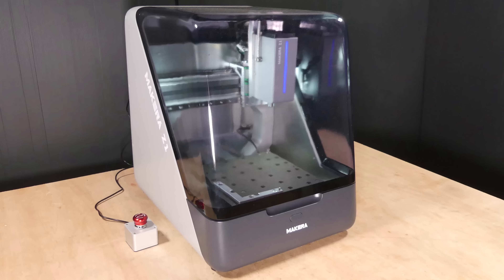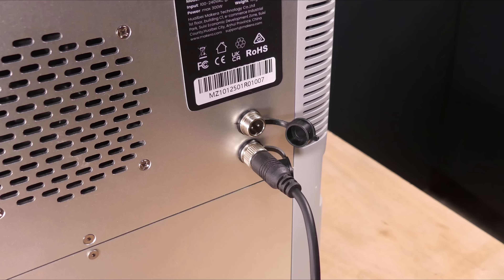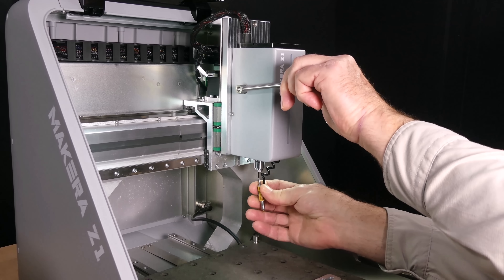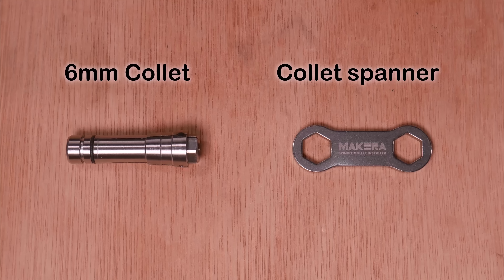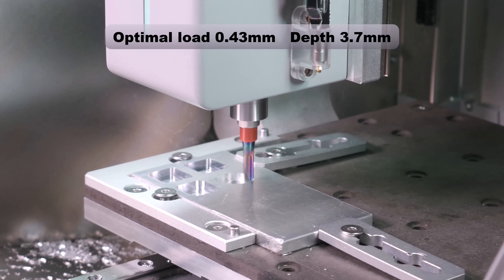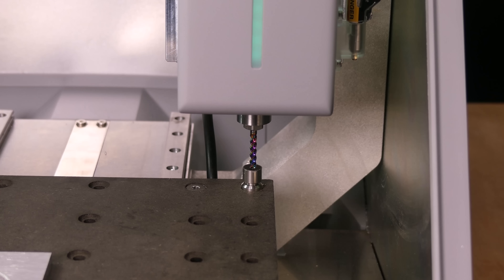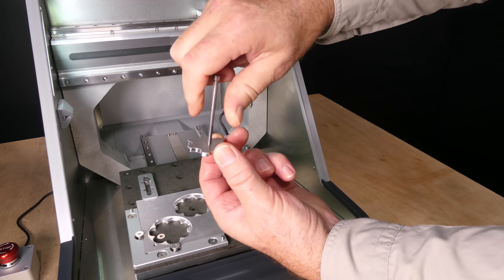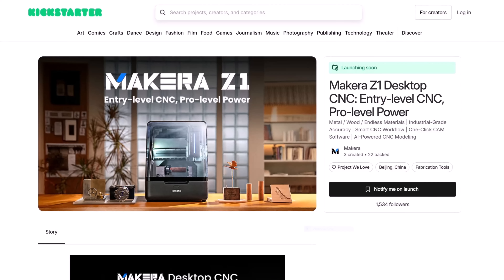Makera Z1 Review: Budget Friendly CNC Mill with Big Features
A first look at the Makera Z1 desktop Cnc. Makera's Most Affordable Cnc, Packed with features.

1/8" 3 flute 15mm DLC Endmills

Benefit: $100 off when buying Carvera or Carvera Air
Usage: Applies once per order; one use per customer

00:00 Makera Z1 Features
02:36 Aluminum Pocket tests
08:18 Aluminum Knob project
10:29 Laser image engraving
12:04 First impressions of the Z1?
12:45 What is Kickstarter?
13:07 How much does the Z1 cost?